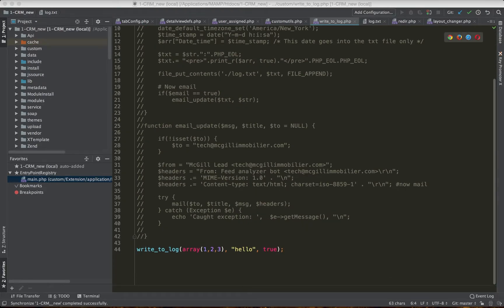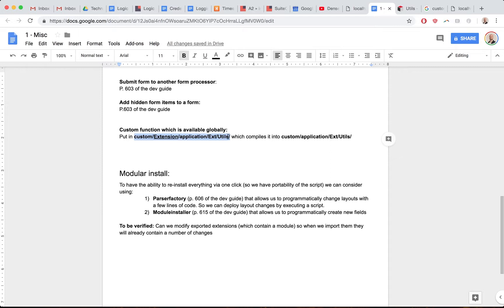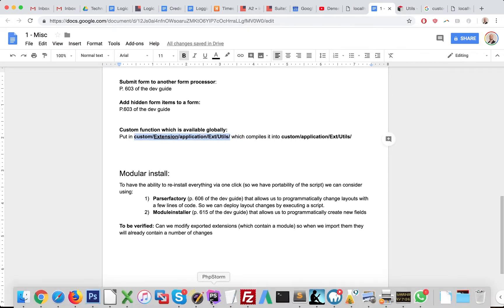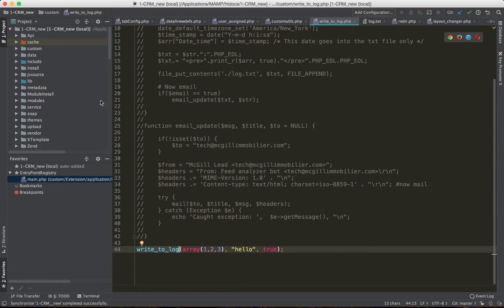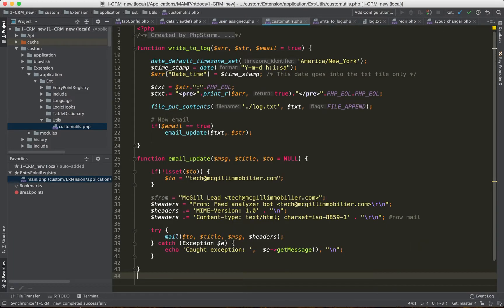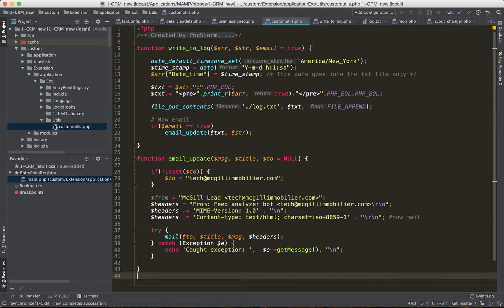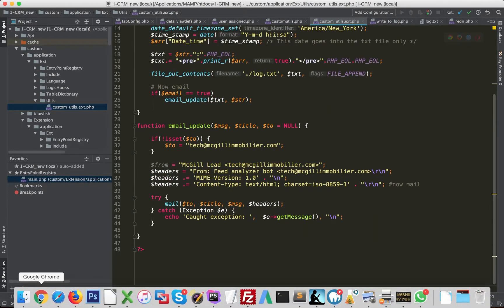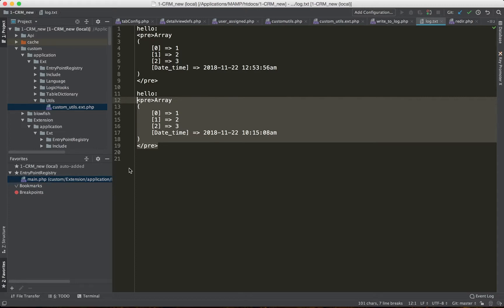Create a custom global function Suitecrm / sugarcrm CE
Simple method to add a new function which you can use anywhere inside your SuiteCRM , SugarCRM application